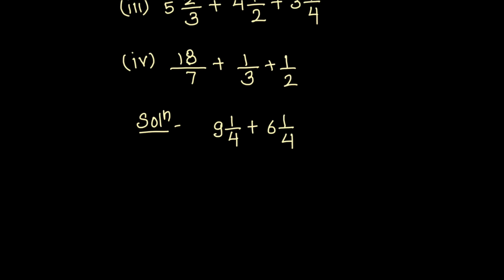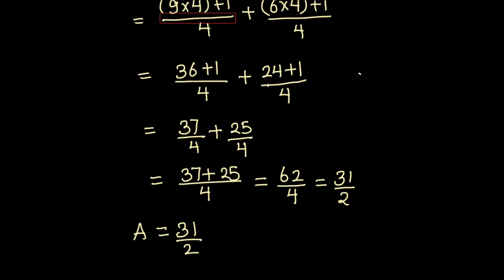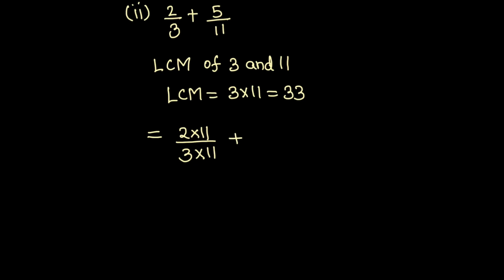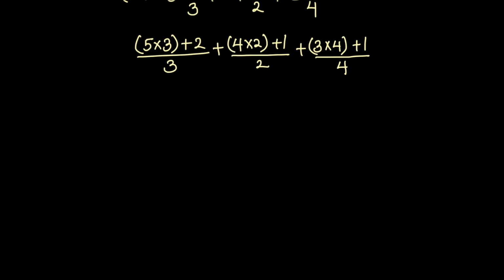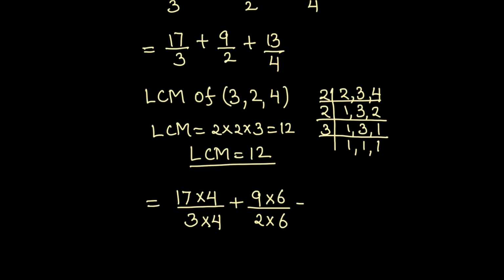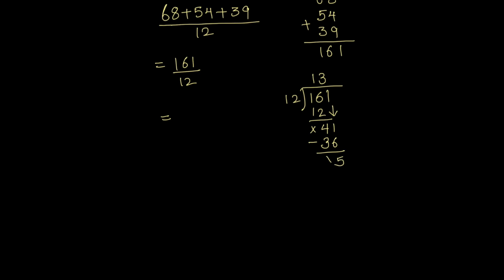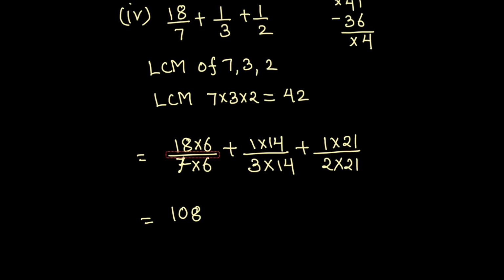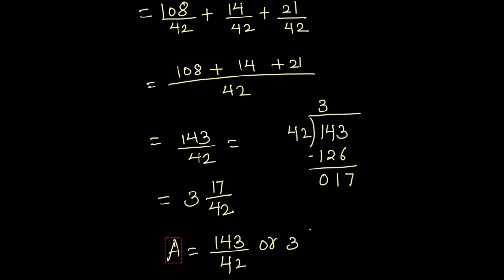How to Add Fractions / Fraction Addition / Adding Fraction / Learn Addition of Fraction with example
This is a step by step video tutorial on How to Add Fractions / Fraction Addition / Adding Fractions / Learn Addition of Fractions / lot of examples